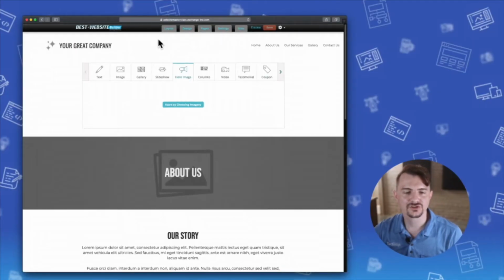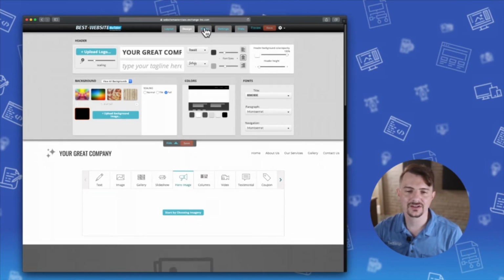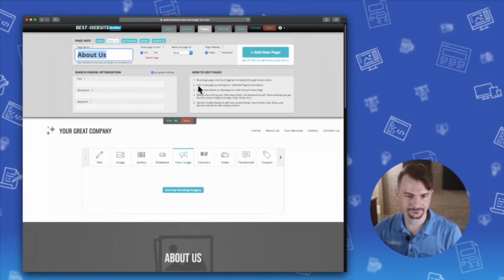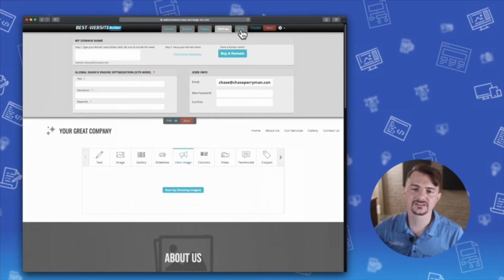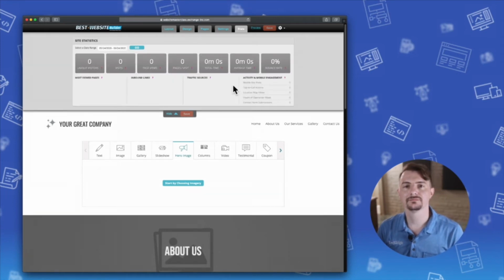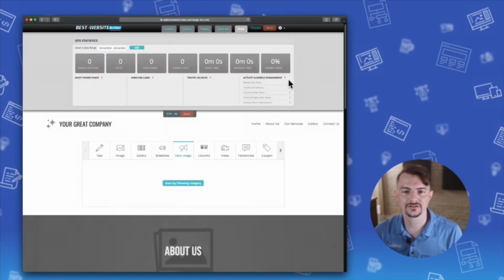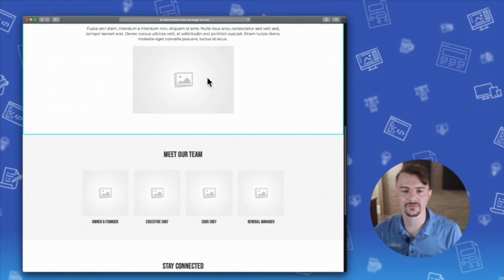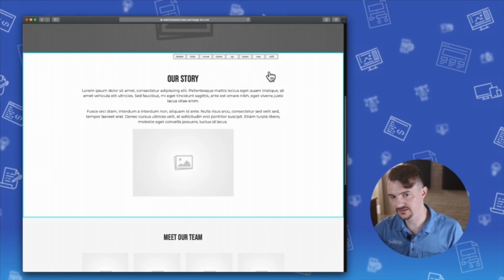Intro to the Site Editor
A quick overview of the Best Website Builder.